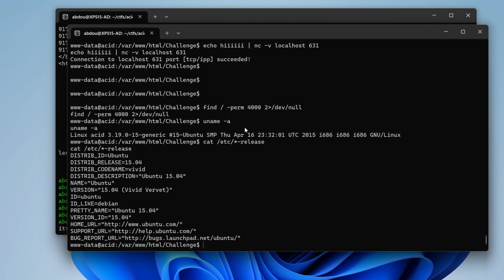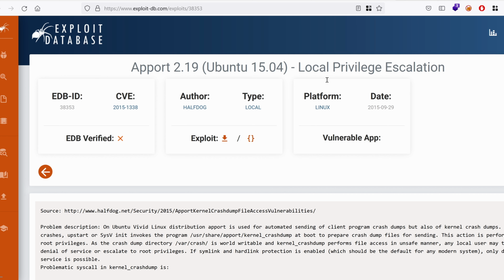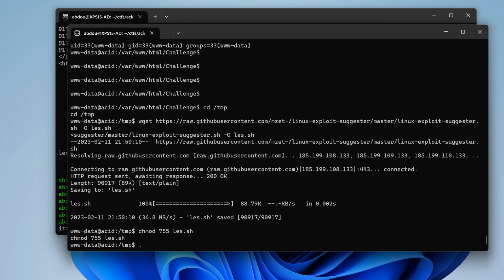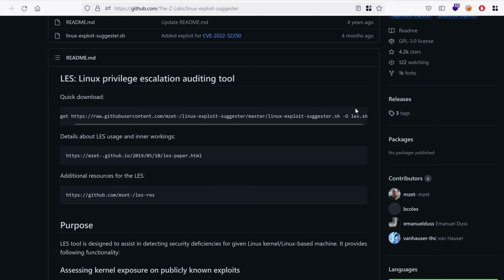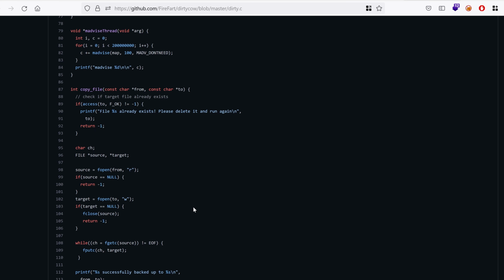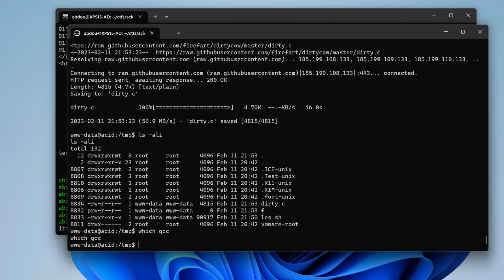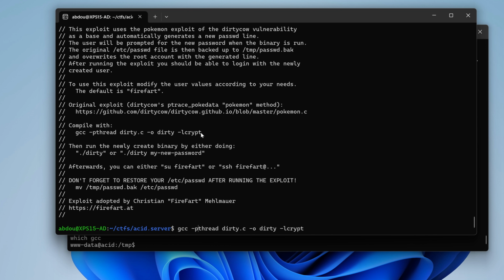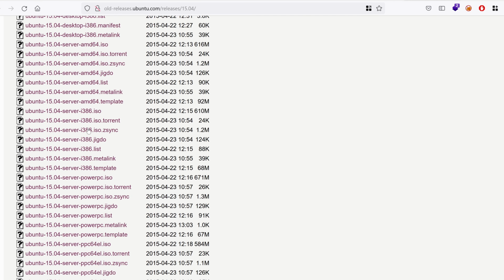Exploit a kernel vulnerability on a local lab - Acid Server Walkthrough EP6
Hey what’s up? In this video series, I will h4ck a linux machine. You will learn how to perform port scanning to find hidden websites, and how to enumerate and build the attack surface. Then, you will learn some OSINT techniques to find passwords online to get admin on the vulnerable web application. From there, you will exploit an LFI vulnerability to extract some files and do some code review again to find another password. Then, you will learn how to abuse a command injection vulnerability to get a reverse shell. With the www-data user, you will learn how to perform enumeration to find a way to escalate privileges. You will then learn how to test a local privilege escalation exploit on a local lab to validate it's working before testing it on the remote server.